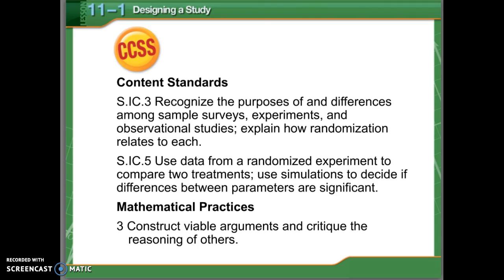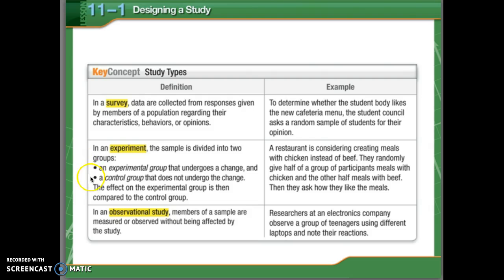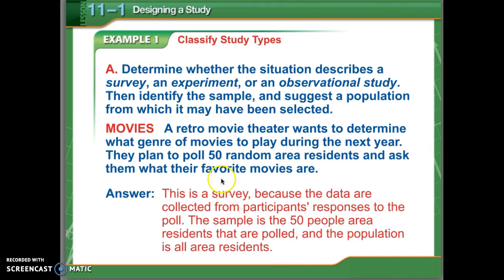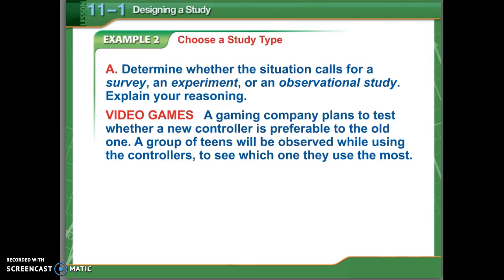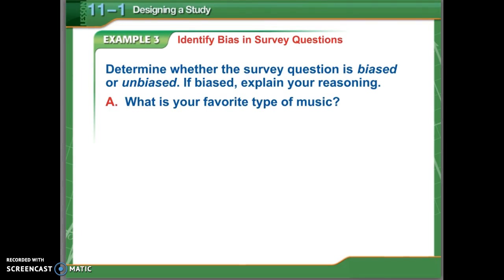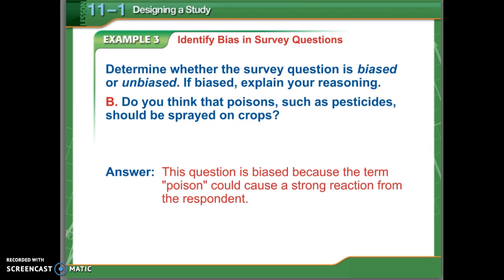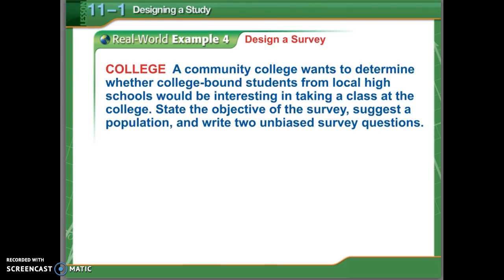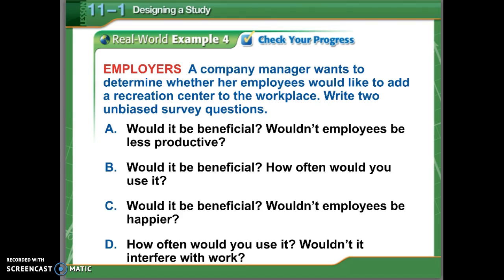Unit 5, Lesson 1, Examples 1-4